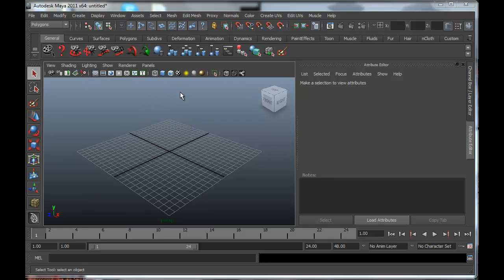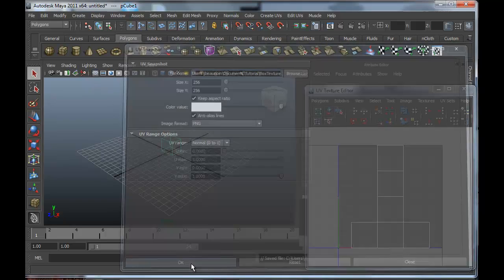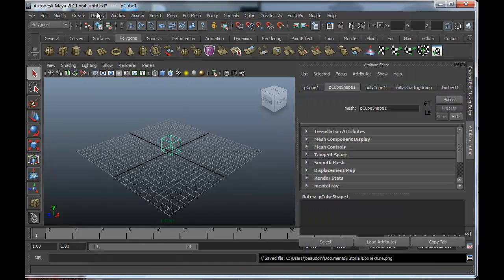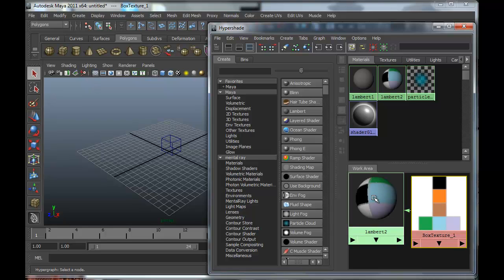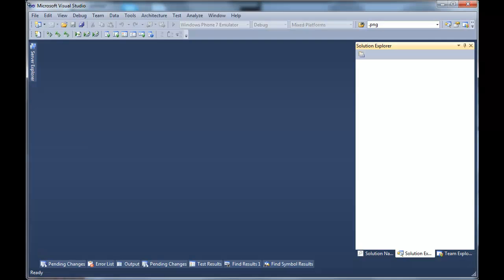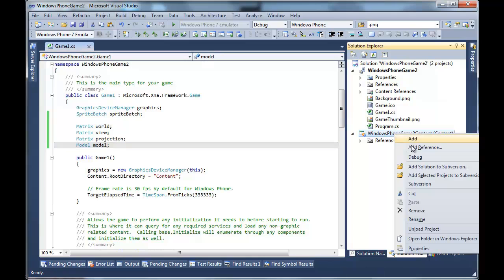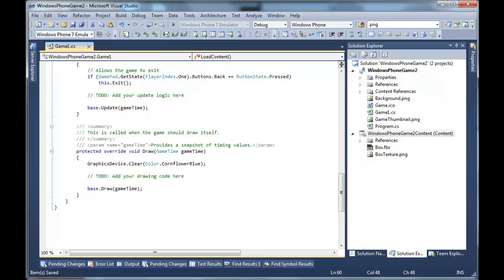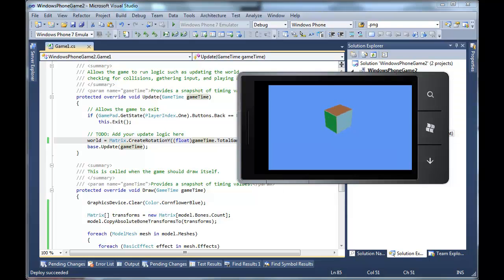Exporting and Loading a Textured Mesh in XNA Phone Project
This tutorial goes through these steps:
-Creating a simple mesh in Maya
-Creating a texture
-Applying the texture to the mesh
-Exporting the mesh as FBX
-Creating a Windows Phone project in Visual Studio 2010
-Importing the mesh
-Drawing the mesh